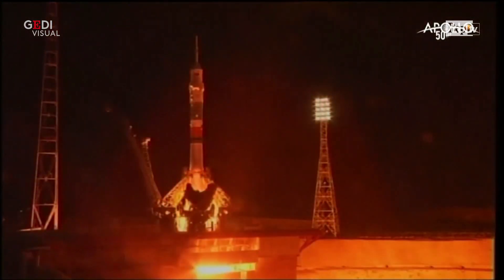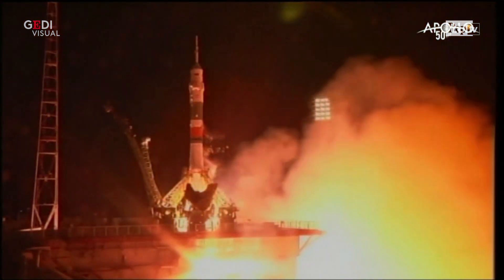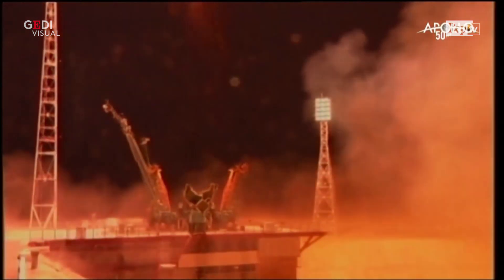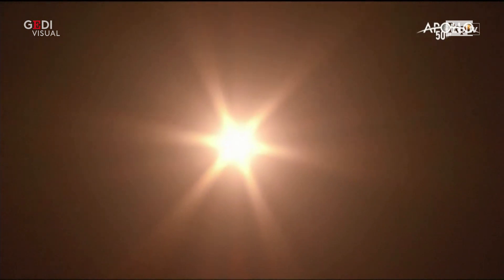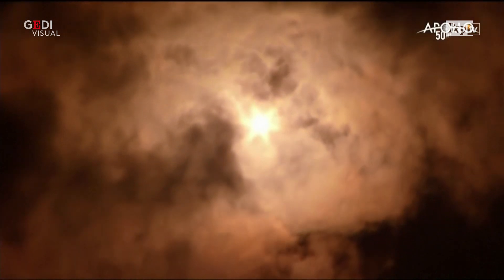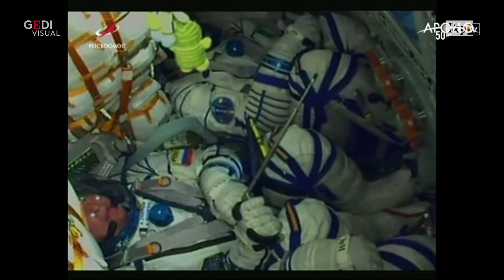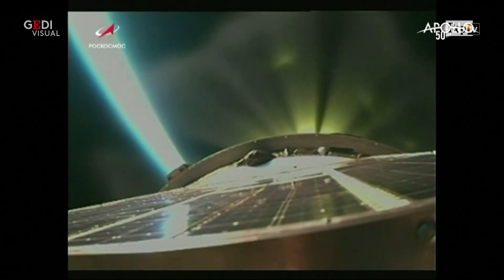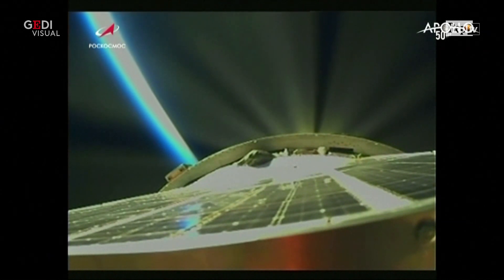Luca Parmitano torna nello spazio: la partenza della Soyuz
Nel giorno del cinquantenario dello sbarco sulla Luna, l'astronauta Luca Parmitano è partito a bordo della Soyuz verso la Stazione Spaziale Internazionale per la missione Beyond. Per l'italiano si tradda della seconda missione nello spazio: durerà sei mesi. Parmitano, dell'Agenzia spaziale europea, e i colleghi Andrew Morgan della Nasa e il cosmonauta Alexander Skvortsov dell'Agenzia spaziale russa (Roscosmos) sono decollati come previsto dal cosmodromo di Baikonur, in Kazakhstan, alle 18.28 ora italiana. .  .L'ARTICOLO - L'astronauta Luca Parmitano torna nello spazio

Abbonati a Repubblica . Podcast, inchieste, newsletter e tanto altro.